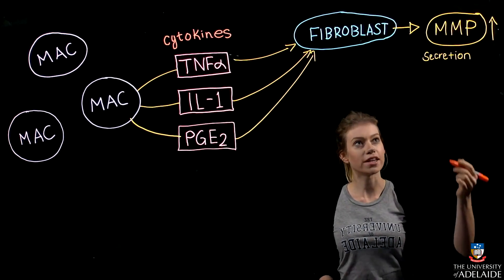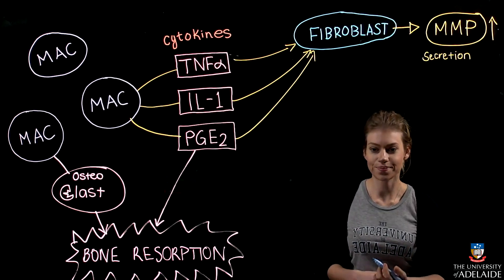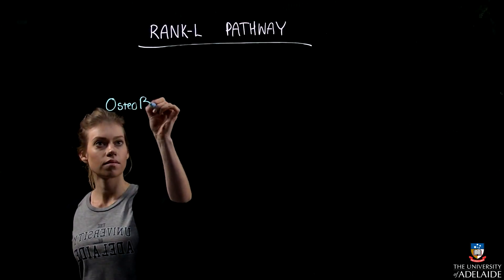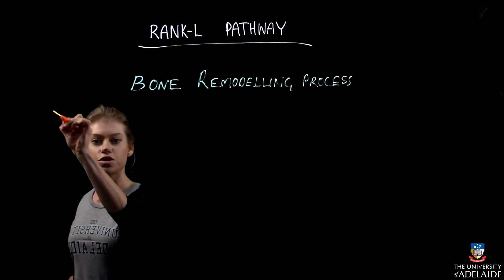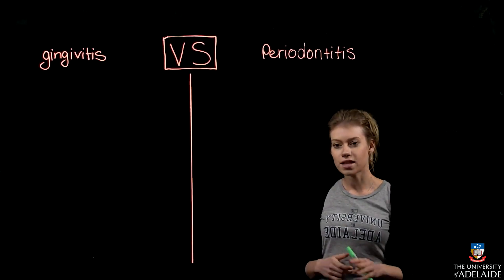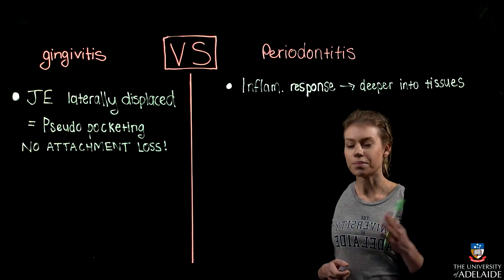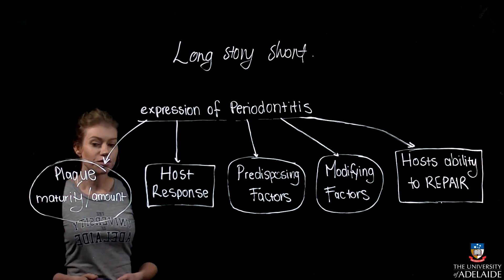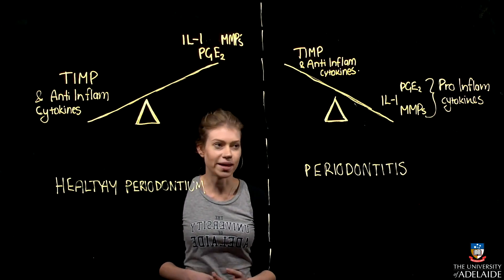Pathogenesis of Periodontitis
Bachelor of Oral Health Students at the University of Adelaide have created a series of pre-class videos to flip the topic of pathogenesis of periodontal disease.